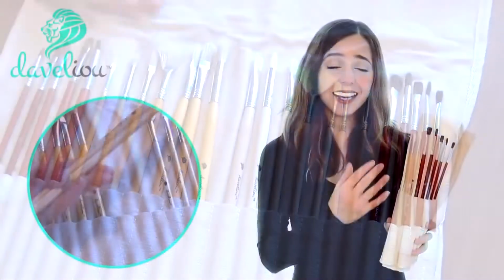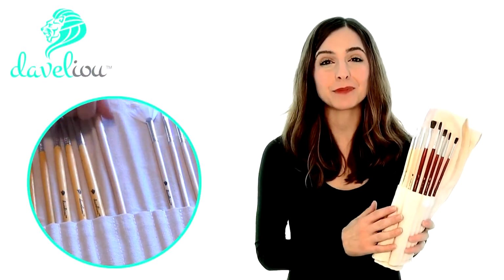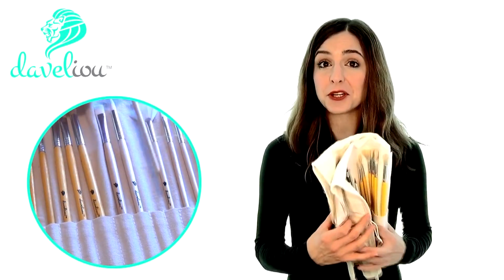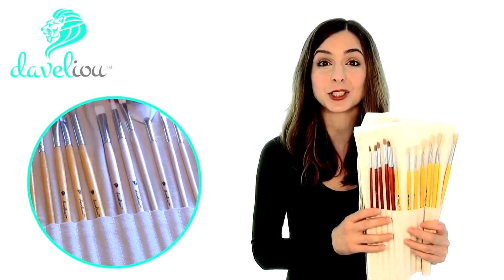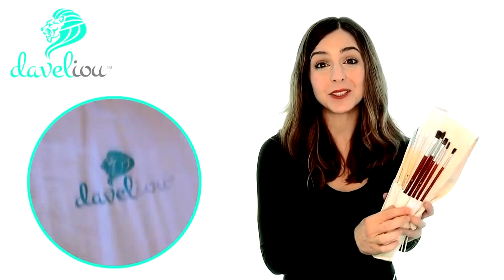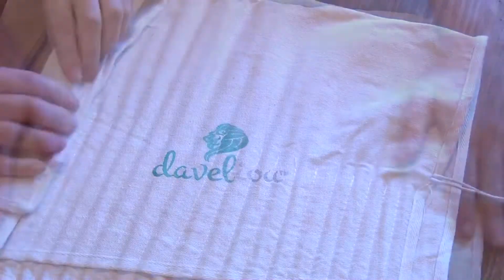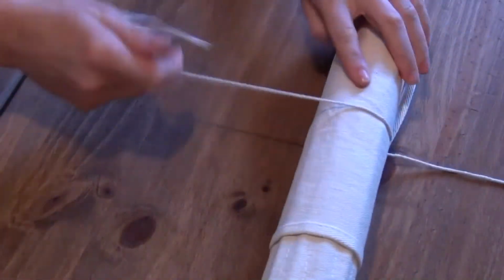Daveliou Paint Brush Holder Testimonial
DAVELIOU™ PAINT BRUSH HOLDER & VERSATILE ORGANISER is designed to be Travel-Friendly and Effortlessly-Portable for organising, protecting, and providing safer transportation to and from painting sessions!  Perfect for ordering, arranging, and displaying your brushes while painting.  Maintains shape retention and snap performance, safeguard head integrity, and protects brush fibres from tip damage. You’ll never misplace a brush again. Do It Better With Daveliou!